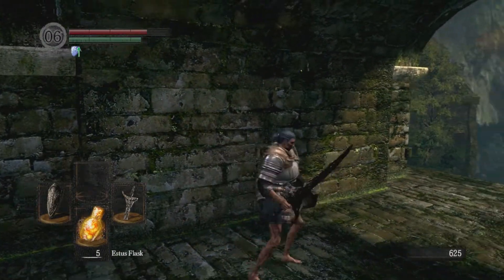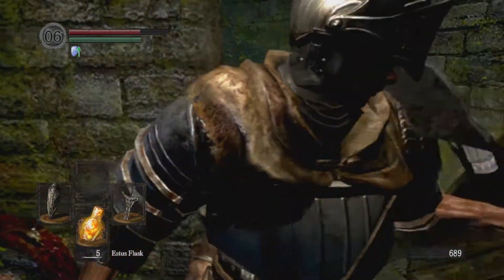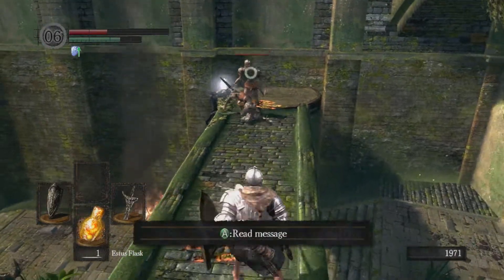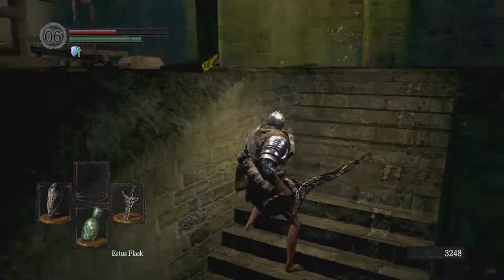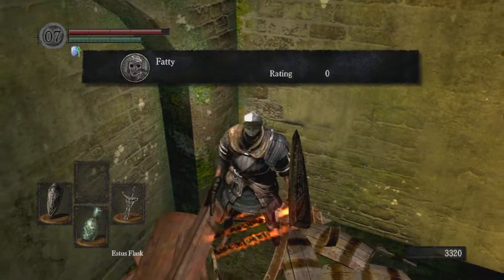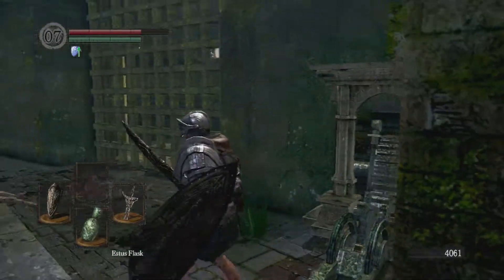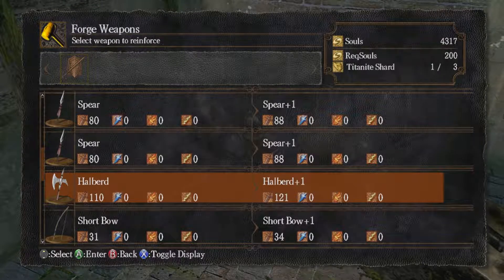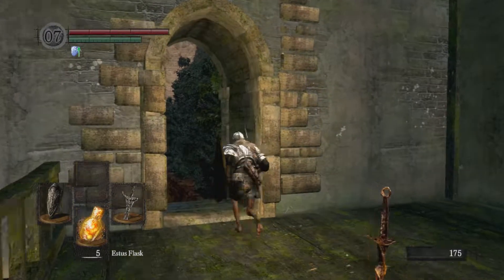Blacker Smet | Dark Souls Prepare to Die | Part 7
What an amazing chest indeed...

"Dark Souls is an action role-playing video game developed by FromSoftware and published by Namco Bandai Games for PlayStation 3, Xbox 360, and Microsoft Windows. A spiritual successor to FromSoftware's Demon's Souls, it is the second installment in the Souls series of games. Dark Souls began development under the working title of Project Dark. The game was self-published and released in Japan in September 2011, and worldwide by Namco Bandai Games the following month.

In August 2012, the "Prepare to Die" edition of Dark Souls was released for Windows, featuring additional content previously unavailable to PlayStation 3 and Xbox 360 users. In October 2012, the additional content from the Windows version was released as downloadable content for consoles under the subtitle Artorias of the Abyss. Dark Souls takes place in the fictional kingdom of Lordran. Players assume the role of a cursed undead character who begins a pilgrimage to discover the fate of his kind.

Dark Souls is a third-person action role-playing game. The core mechanic of the game is exploration. Players are encouraged by the game to proceed with caution, learn from past mistakes, or find alternate areas to explore. Dark Souls takes place in a large and continuous open world environment, connected through a central hub area (Firelink Shrine). Players are able to travel to and from areas and explore various paths at will, although certain prerequisites have to be met in order to unlock certain areas.

Central to Dark Souls are Bonfires. Bonfires are scattered throughout the world and serve as check points for each level. When rested at, the player is healed to full, healing charges are restored, but all of the enemies (except for bosses, mini-bosses, and specific characters) respawn. While resting, players can level up and perform other key functions.

Another aspect of Dark Souls is the "humanity" system. There are two "forms" the player character can be in during the game, human form and hollow form. Whenever the player dies in human form, they are returned to hollow form and can only have their humanity restored by consuming an item (also called a "humanity"). In order to gain the assistance of other players, the player must be in human form. While in human form, the player is subjected to invasions by other players and NPCs who seek to kill the player and restore their own humanity.

Humanity can be acquired in many ways, and if no humanity is available, players are still able to progress in hollow form. Death in either form results in the loss of all carried souls and humanity, but players revive as hollows at their most recent bonfire with one chance at returning to where they died to recover all lost souls and humanity. If the player dies before reaching their "bloodstain", the souls and humanity they previously accrued are permanently lost.

Communication between players is deliberately limited. Other than character gestures, the only other communication players have with one another comes by way of orange soapstones, which allow players to write limited messages that can be read by others in the same area.

Throughout the game, there are multiple non-playable characters the player may encounter on their journey. These characters add to the plot of the game, but are not mandatory to engage with. If the player does choose to engage with them, the characters are able to assist the player by being able to be summoned for certain boss fights.

(PC Issues)
In GameSpy's review, the port was referred to as "shabby", citing the game's limit of 30 frames per second, poor mouse and keyboard controls, and nonadjustable resolution, but the expanded content was praised, giving the game an overall favorable review. Eurogamer also commented on the quality of the port, stating: "Dark Souls: Prepare to Die Edition does not come with the technical options you would expect from a well-engineered PC game, because it's a port of a console game, and that's all FromSoftware ever promised to deliver. Anyone who passes up Dark Souls for this reason is cutting off their nose to spite their neckbeard of a face." One of the producers of Dark Souls II, Takeshi Miyazoe, responded to the criticism of the PC version by saying

    This is going to sound bad but our main priority was to get the game onto the PC as fast as possible, because people wanted it on the PC. The PC market in Japan is so minimal that originally there were no plans to make it on the PC, but with the strong petition from the North American and European fans, even with the lack of experience of working on a PC platform we still did our best to try to get it out as fast as possible. [The problems] were expected to a certain extent."